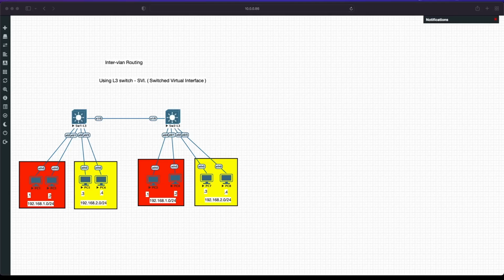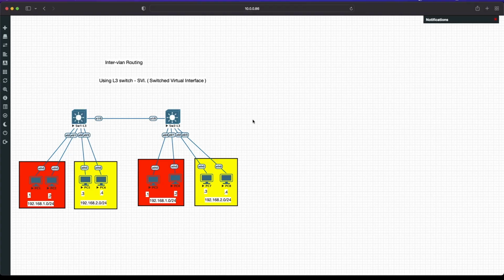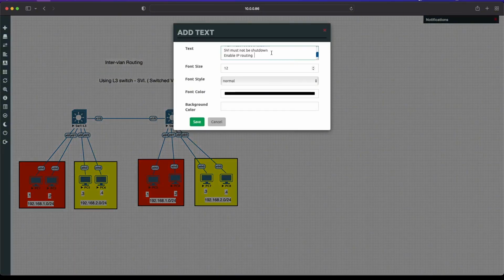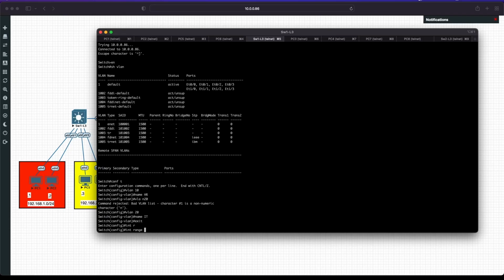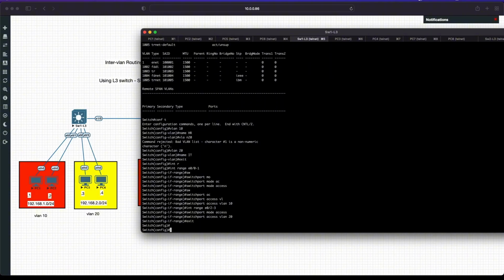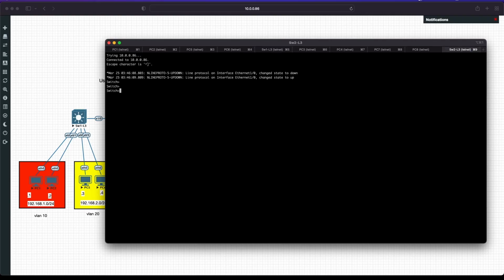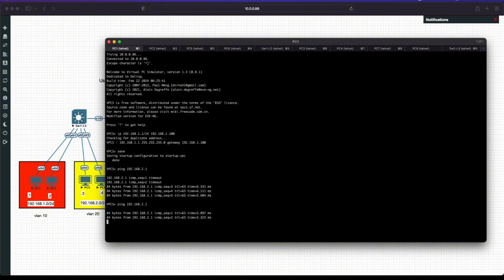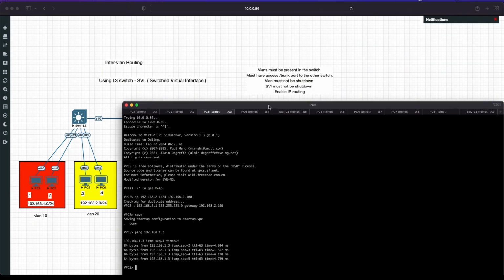11.How to configure Inter-Vlan Routing ? Method 3: SVI - Switched Virtual Interface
VLAN | Inter-VLAN Routing method 3: SVI

In this Video , you will learn how to configure the inter-vlan routing using L3 switch | the concept of SVI.